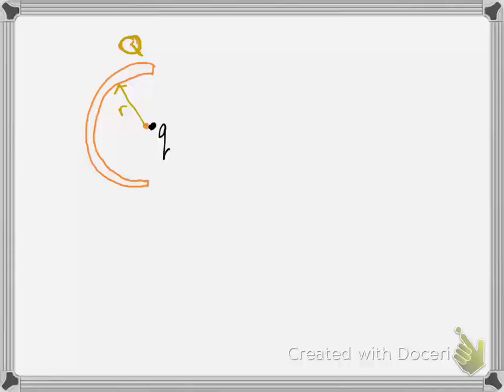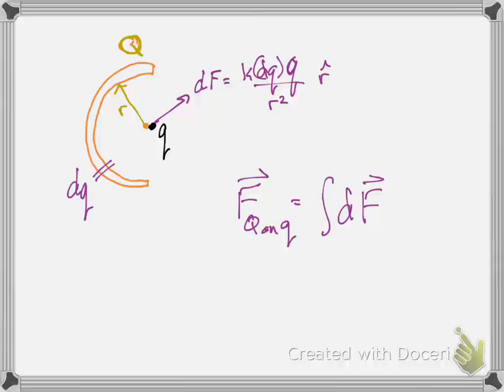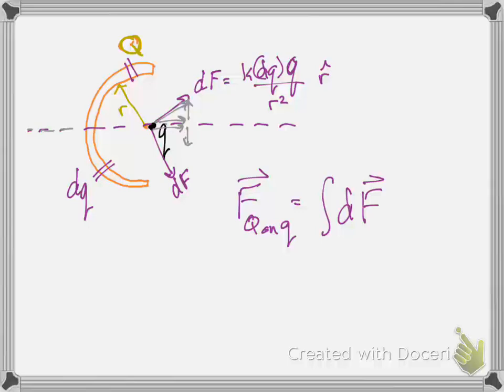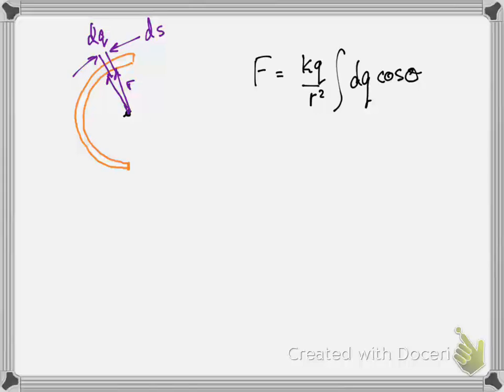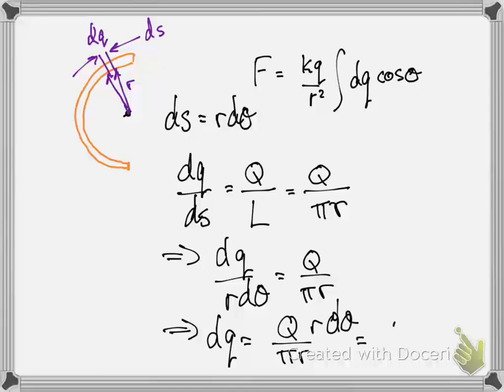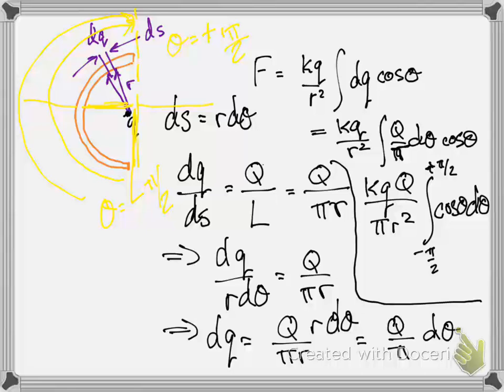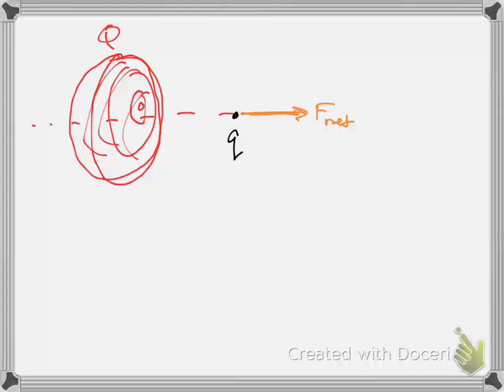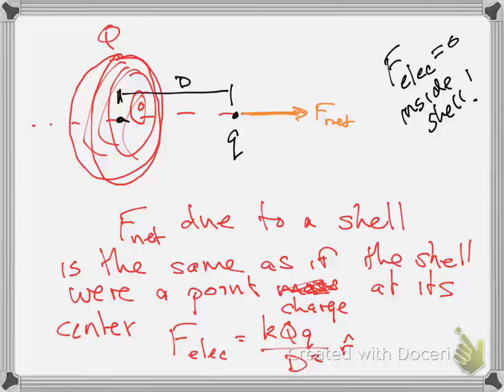electric force of a semicircle